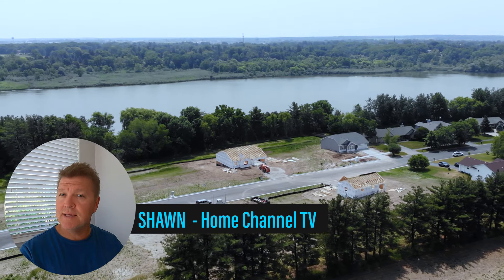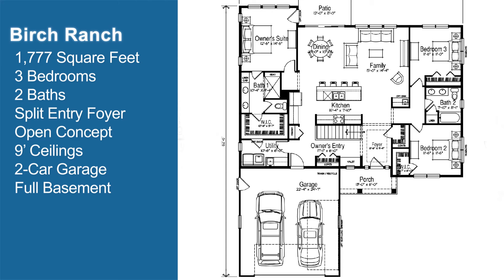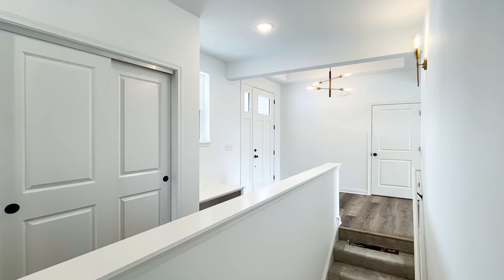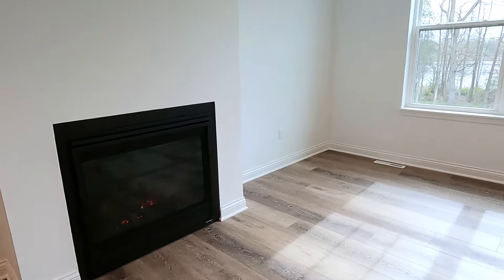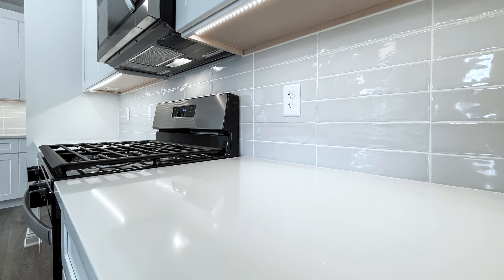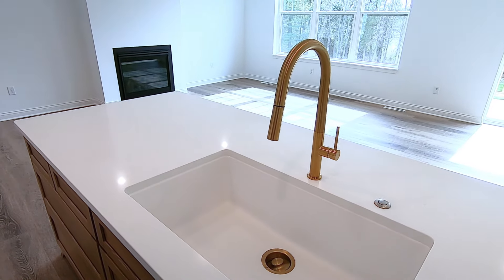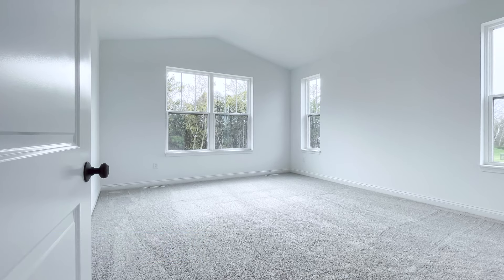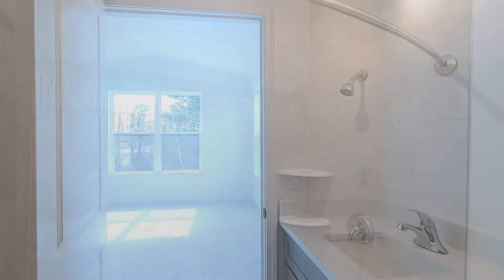House Tour Vlog: Open Concept Ranch Style Home by US Shelter Homes in Delavan, WI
House Tour Vlog 168: Open Concept Ranch Home with 3 bedrooms, 2 baths, 1,700 sq. ft., full basement, 9 foot ceilings, split plan home design. Located at Arbor Ridge Community in Delavan, Wisconsin.
Home Channel TV Amazon Store